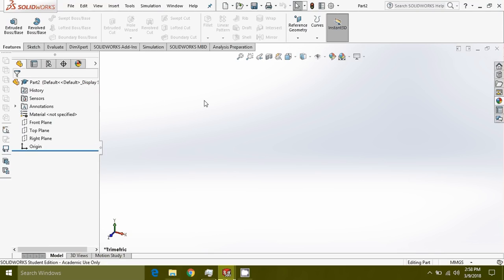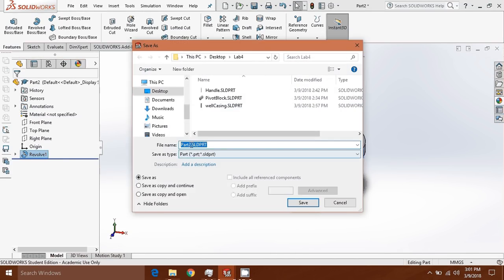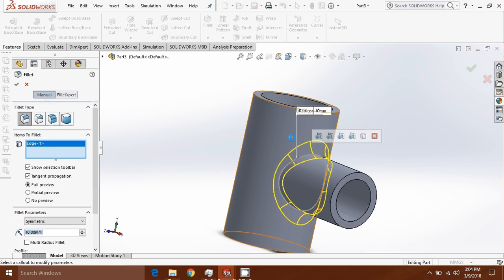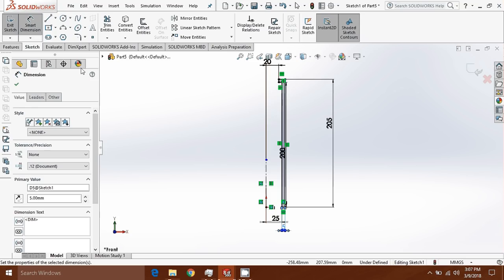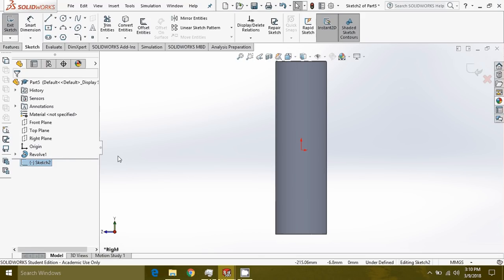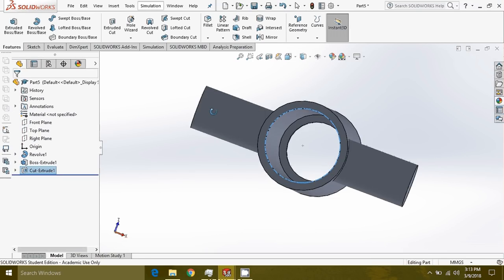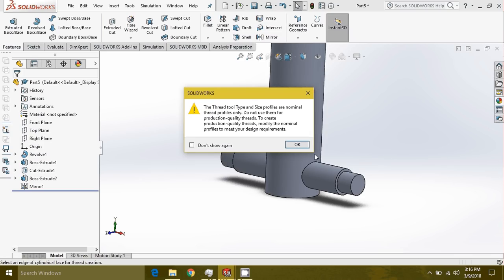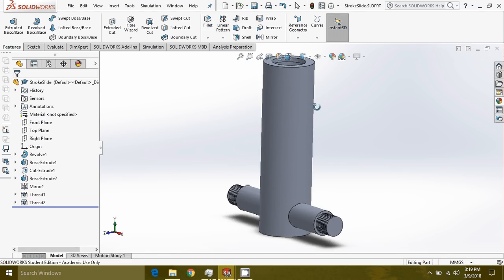ENGR 1025U Lab4 Part 2